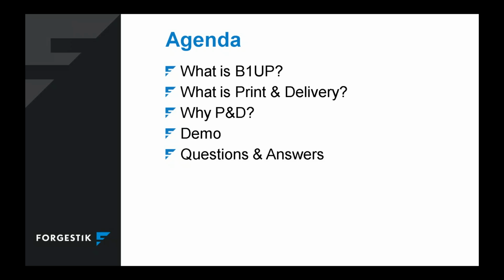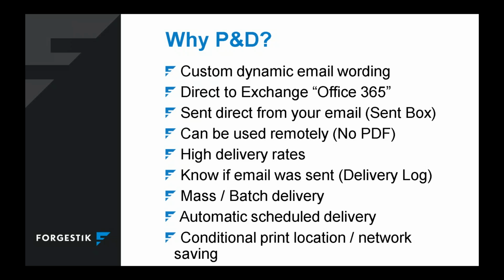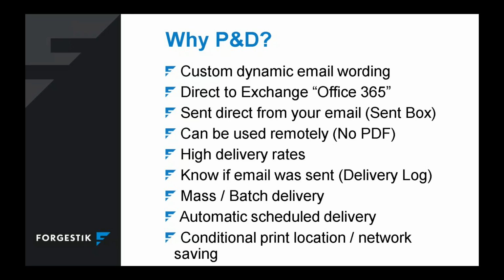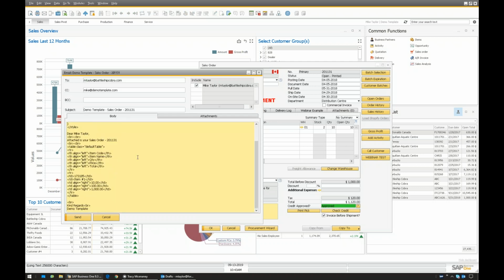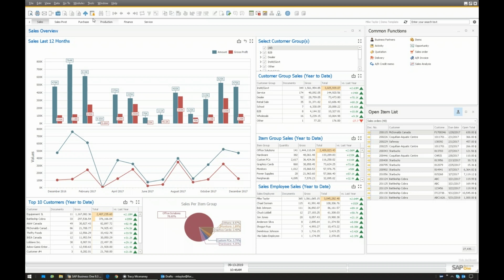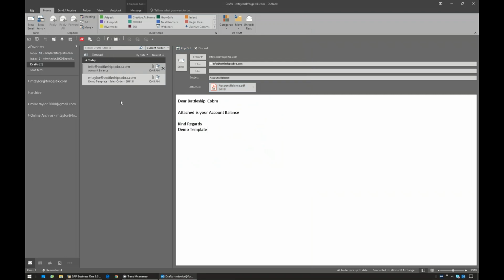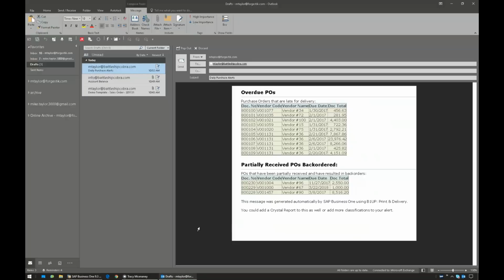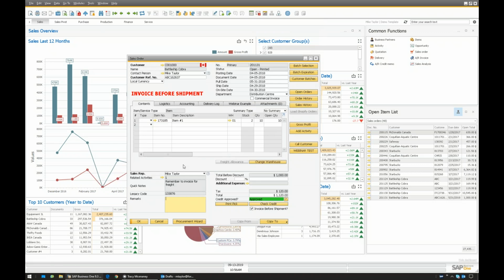Boyum B1UP Print and Delivery | Webinar | Coffee Break | 2019 09 13